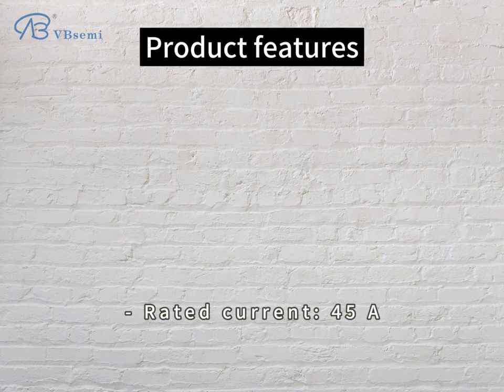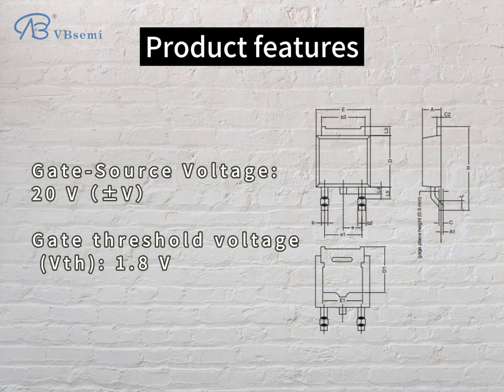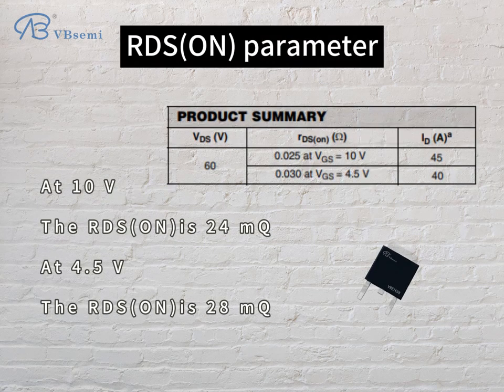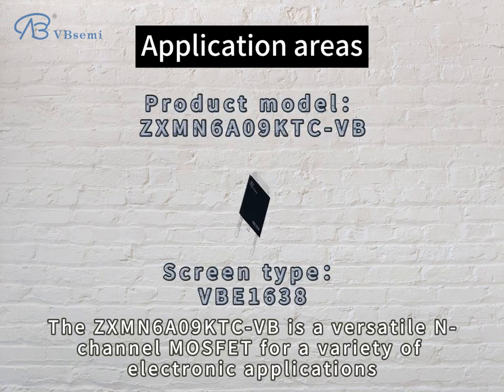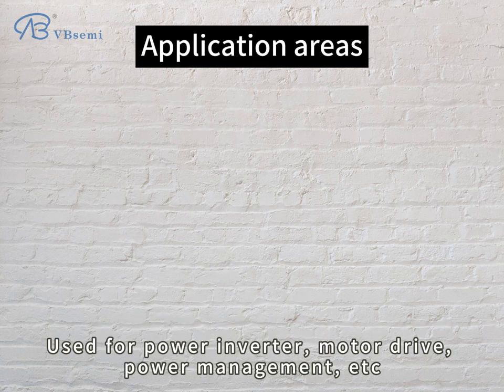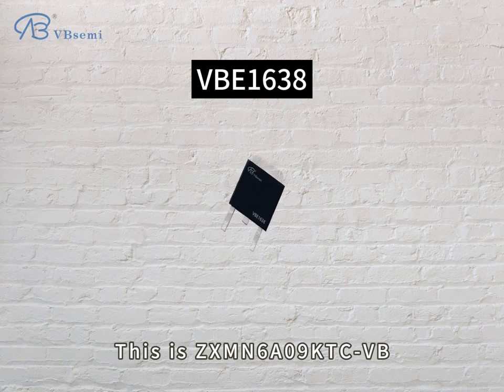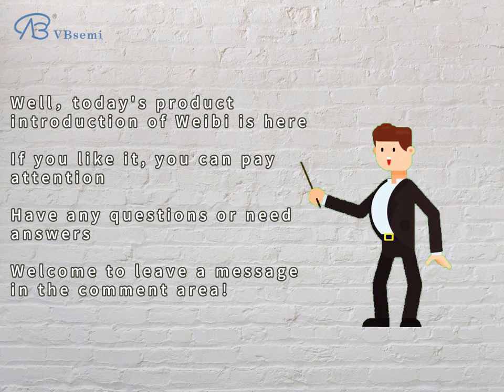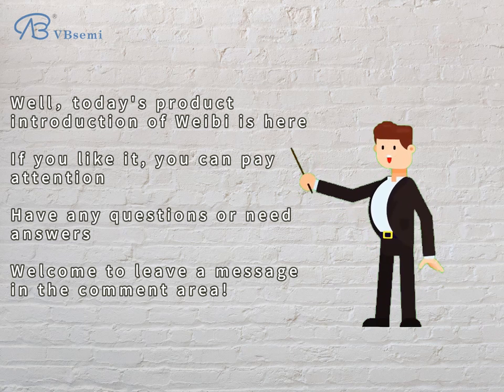ZXMN6A09KTC-VB an N-channel TO252 package MOS tube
"Model: ZXMN6A09KTC-VB
  Silk screen: VBE1638
  Brand: VBsemi
  Parameters: TO252; N—Channel, 60V; 45A; RDS(ON)=24mΩ@VGS=10V,VGS=20V; Vth=1.8V ;
  package : TO252

  - **Model**: ZXMN6A09KTC-VB
  - **Silk screen**: VBE1638
  - **Brand**: VBsemi
  - **Parameters**:
  - Package: TO252
  - Channel type: N-Channel
  - Rated voltage: 60V
  - Rated current: 45A
  - On-state resistance (RDS(ON)): 24mΩ @ VGS=10V, VGS=20V
  - Menyuan Extreme threshold voltage (Vth): 1.8V

  **Application Introduction:**
  This product is a multi-functional N-channel MOSFET suitable for various electronic applications and performs well in the following field modules:

  1. **Power Inverter:**
  Due to its moderate rated voltage and high current carrying capacity, ZXMN6A09KTC-VB is suitable for power inverter, providing reliable inverter function.

  2. **Motor drive module:**
  is suitable for motor drive modules and can be used for motor control and variable frequency drive systems.

  3. **Power Management System:**
  Due to its low on-state resistance and high current characteristics, it can be used in power management systems to improve the efficiency of power conversion.

  4. **LED lighting driver:**
  is suitable for LED lighting systems and can provide reliable power regulation and power control.

  Please note that the above application suggestions are for reference only, and specific applications need to be adjusted according to project needs and design requirements."